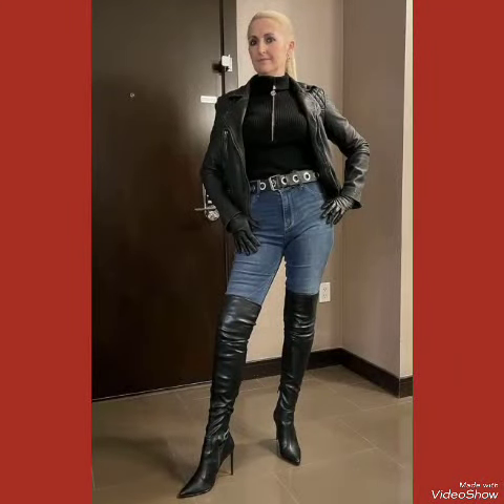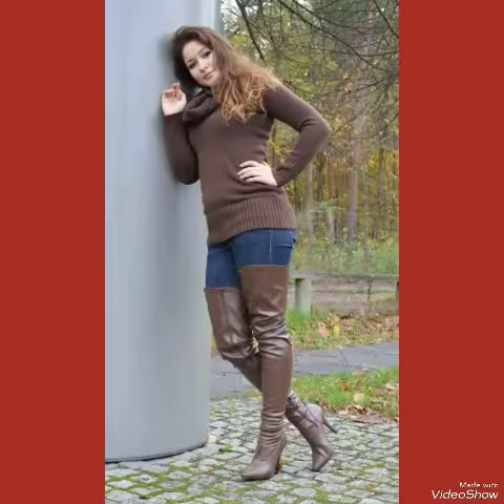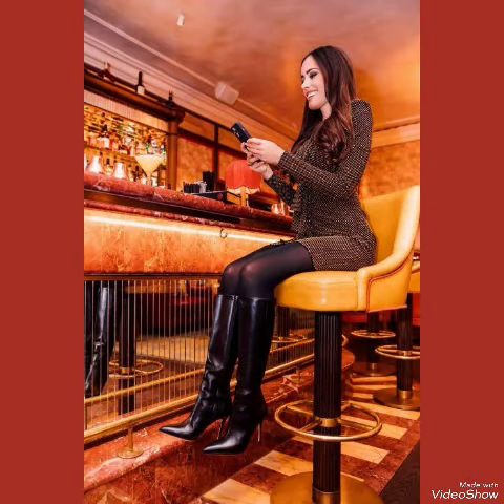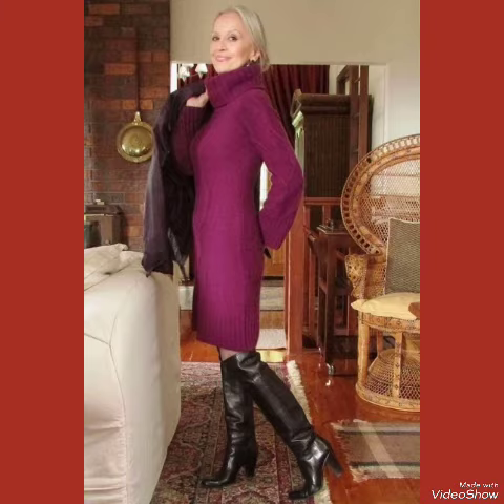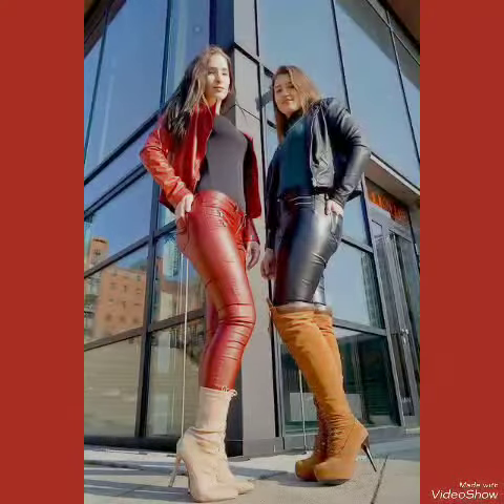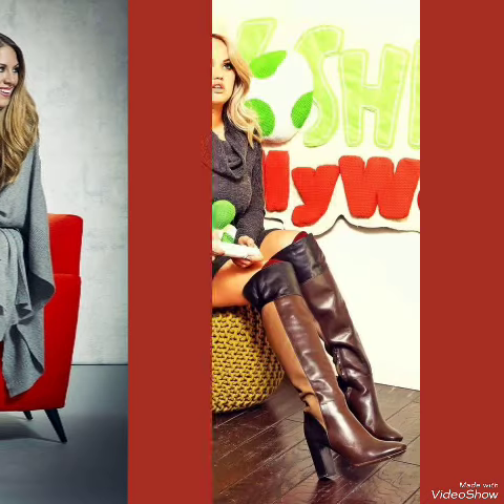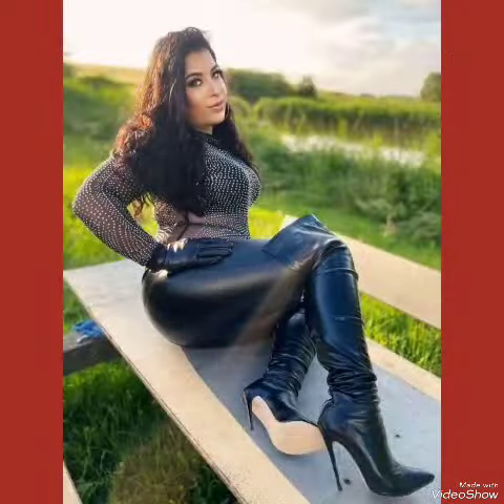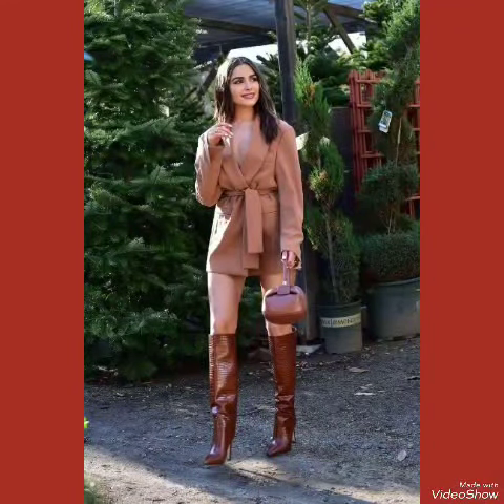Top trendy and stylists collection of leather thigh high heel boots for women & girls/over knee boot